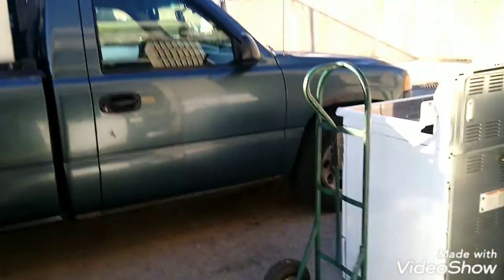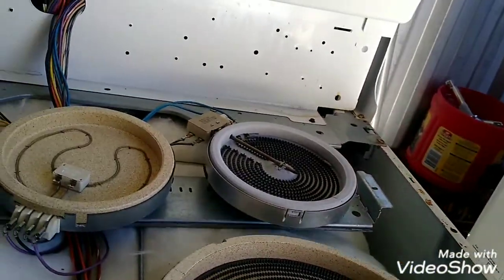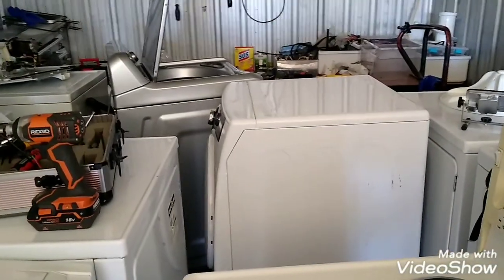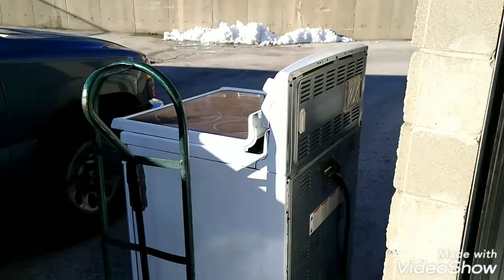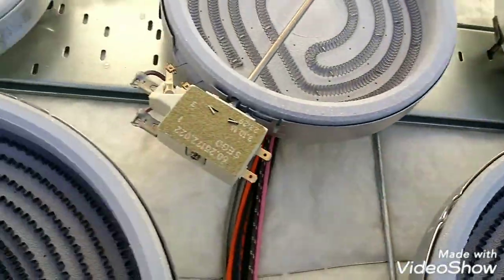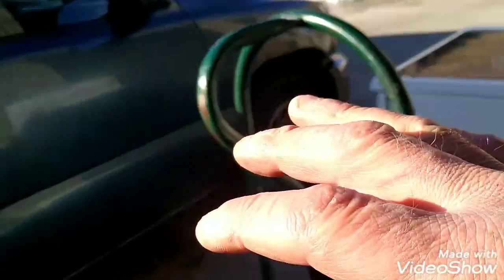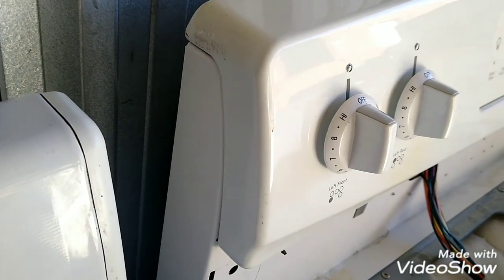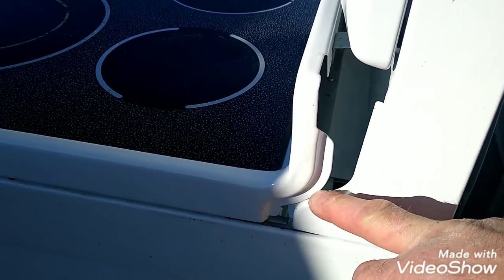Ceramic Stove Glass replacement 👍🇨🇦